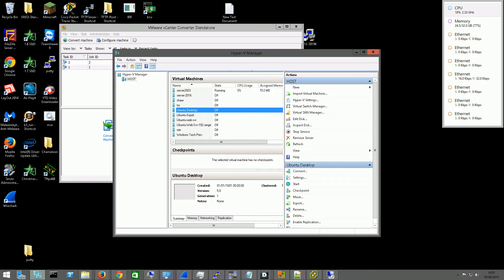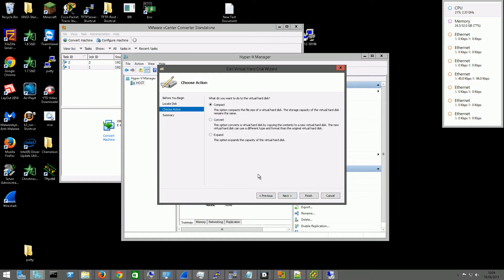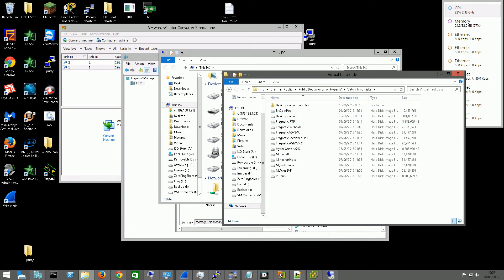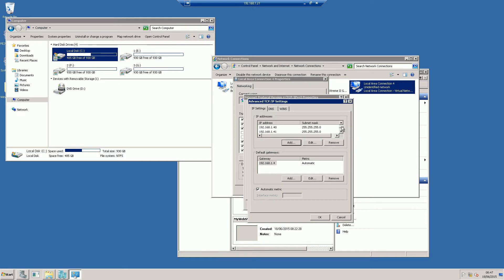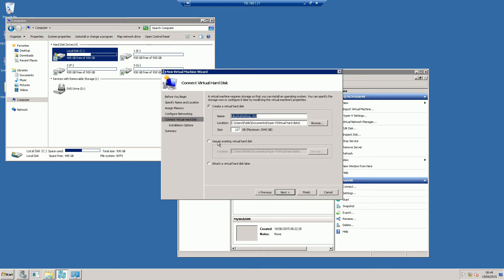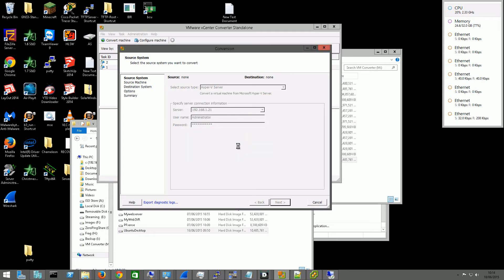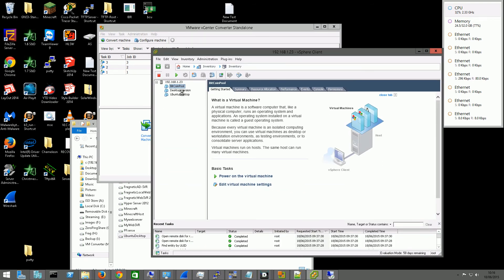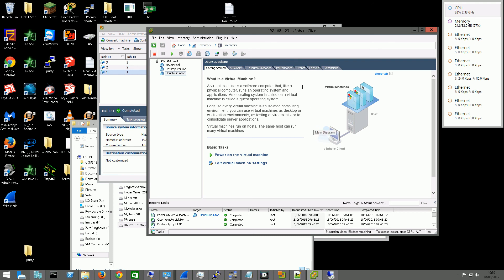How to convert Hyper-V VM's to VMware Server 2012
How to convert Hyper-V VM's to VM's that work on VMware ESXI or Vmware workstation.  VMwares stand allone converter doesnt support server 2012 and up so this is how you can convert VM's with the converter.